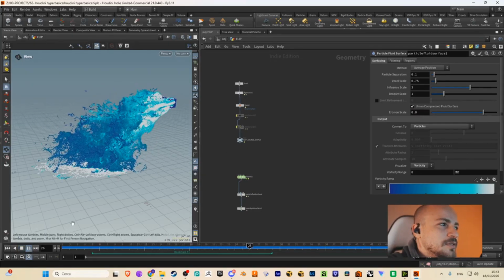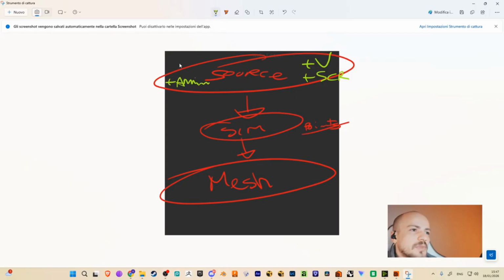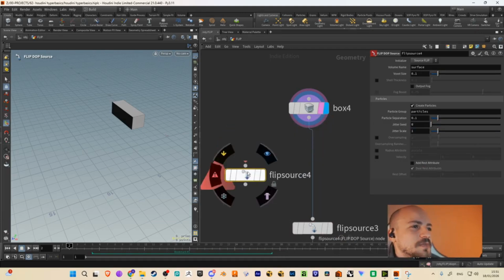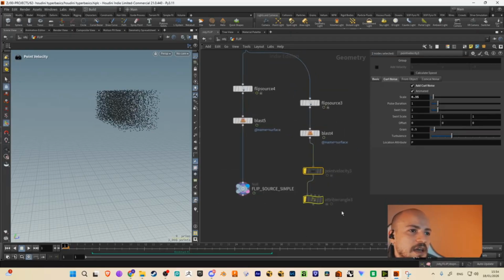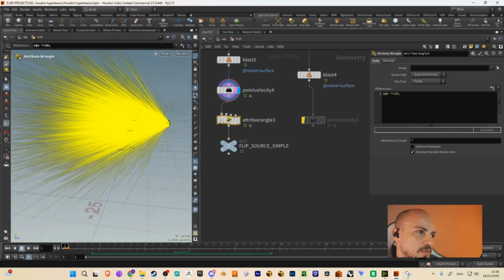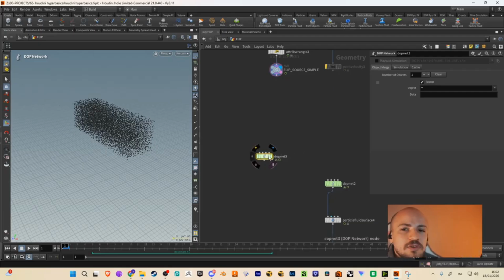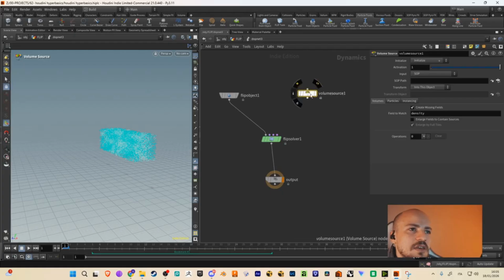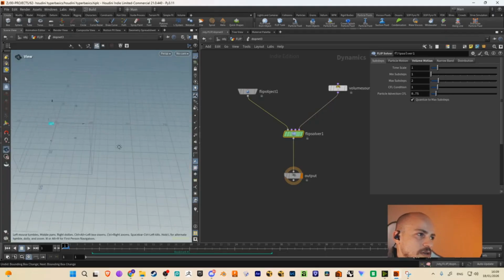The most simple and at the same time complete "how to do FLIP SIMs in HOUDINI" videos (pt 1/3)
(AUDIO BOOSTED REUPLOAD)

discover how to do flip sims in the most comprensible way in SideFX Houdini

 Chapters:
00:00 - intro
01:40 - what you really need to do flip
02:20 - how it works , theory
06:10 - Source
18:00 - Simulation